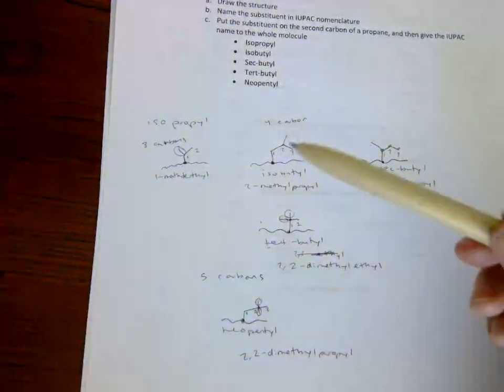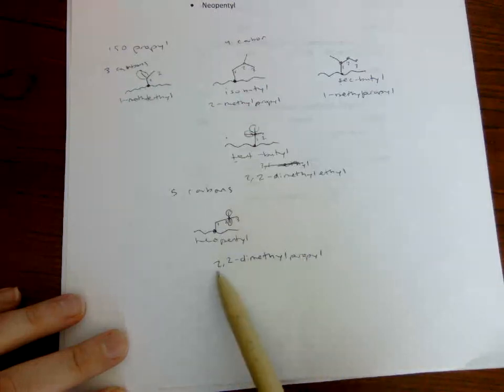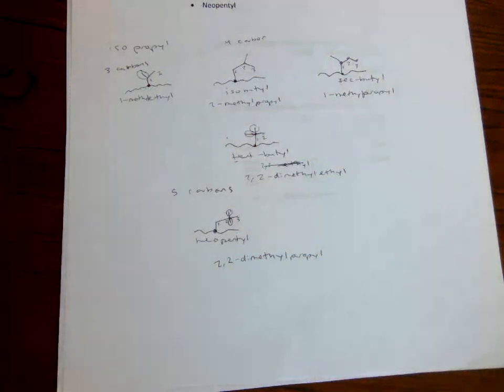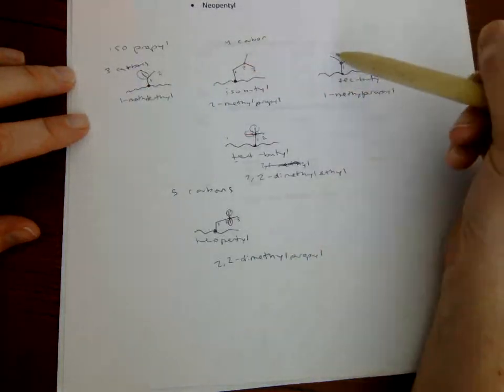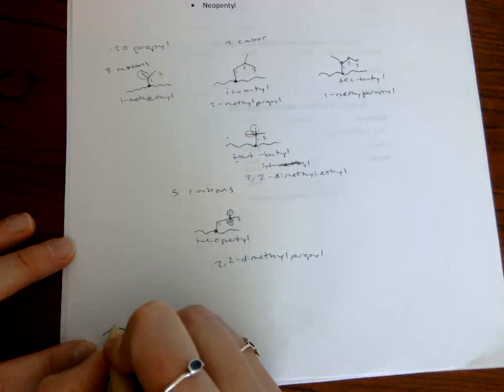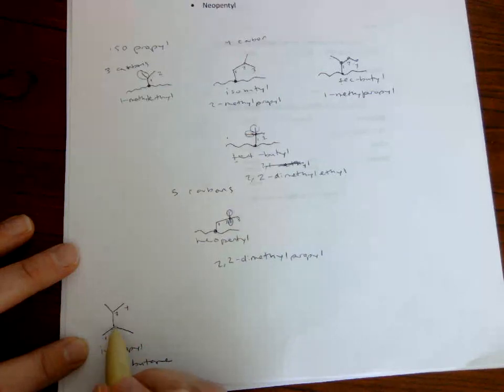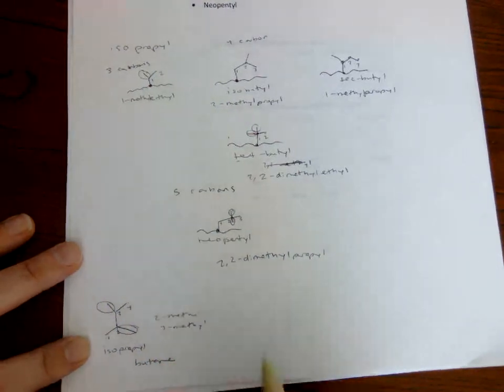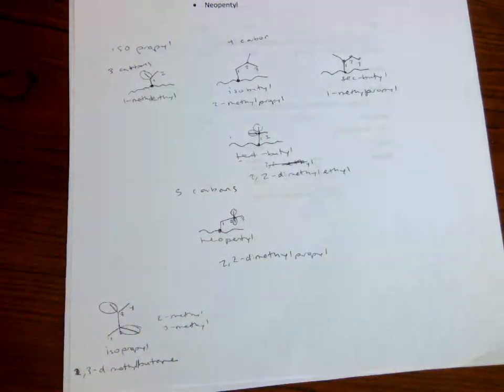Practice with common names (Organic chemistry 1)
This video goes over the structure of isopropyl, isobutyl, tert-butyl, sec-butyl, and neopentyl, gives the common names for them, and practies drawing them on other molecules.